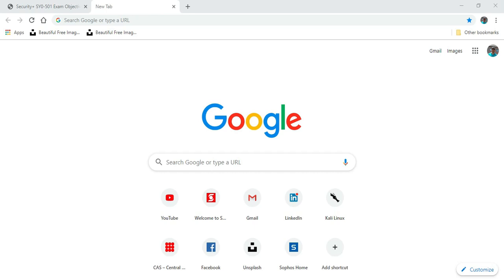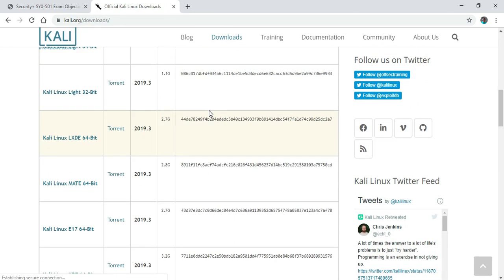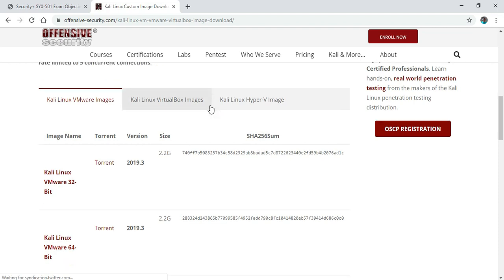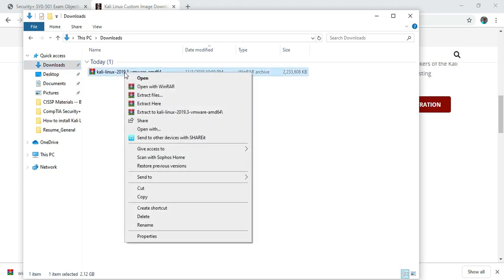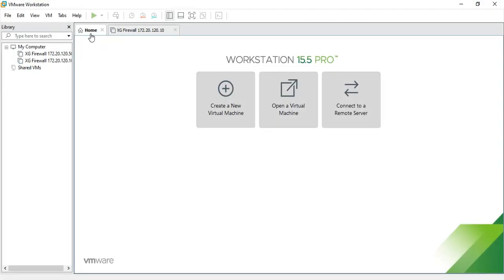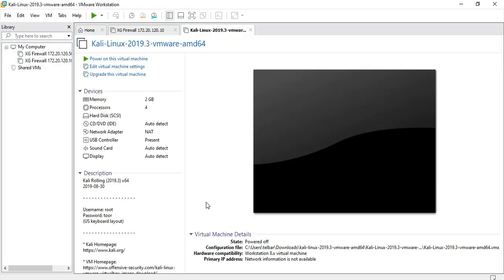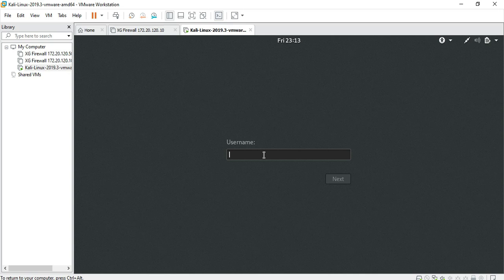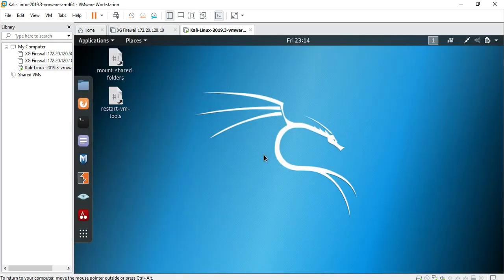How to install Kali Linux 2019.3 on VMware Workstation 15 Pro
A step by step guide to install Kali Linux 2019.3 on VMware workstation 15 Pro.